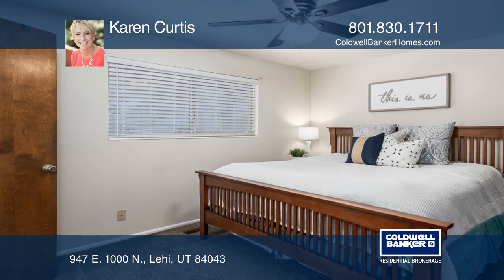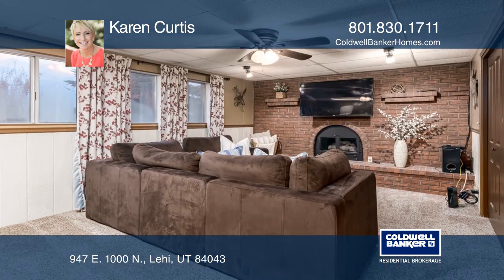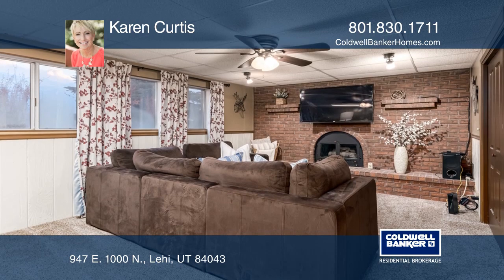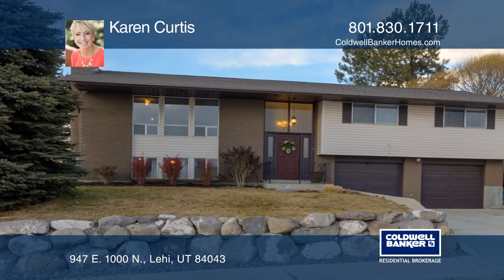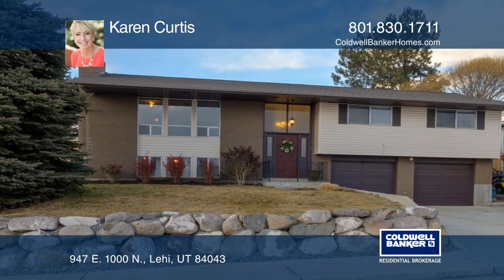947 E. 1000 N. Lehi, UT | ColdwellBankerHomes.com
947 E. 1000 N., Lehi, UT

From the moment you pull up to the curb, youll know this is the home for you! Updated kitchen and bathrooms with quartz countertops, functional floor plan, wonderful landscaping and yard space. A cozy guest bedroom and bathroom in the basement, gorgeous brick fireplaces, RV parking with room for al